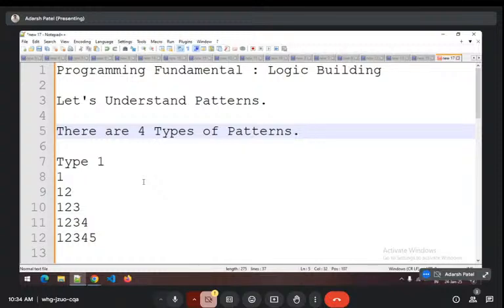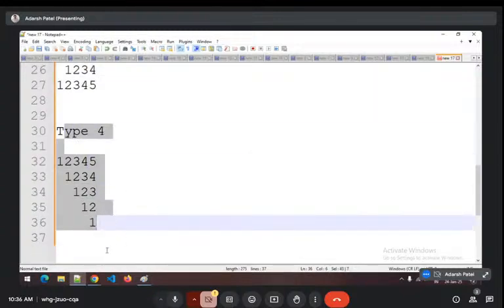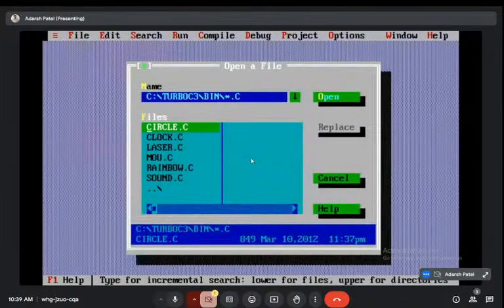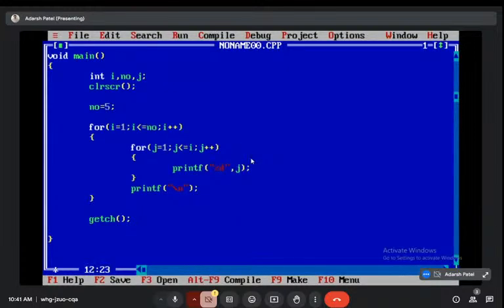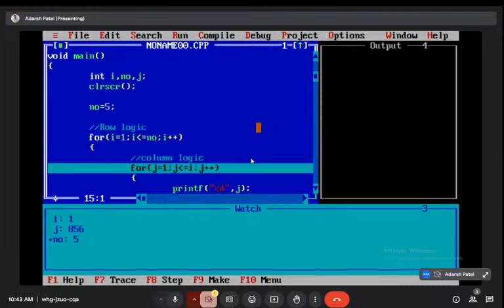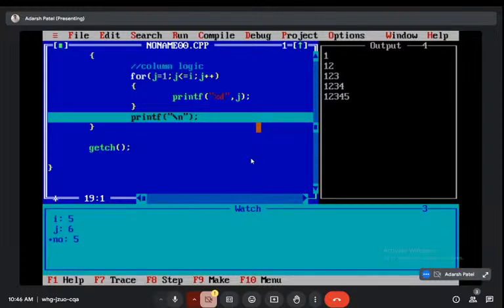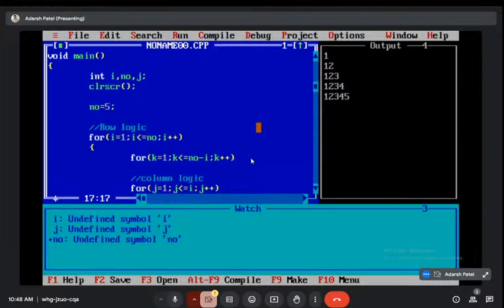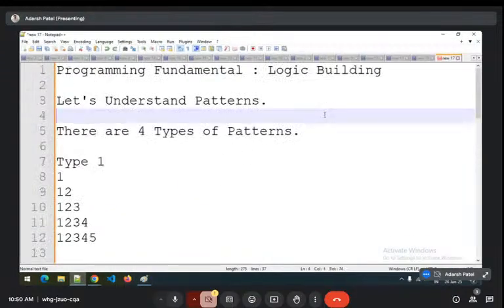TurboC++: The Secret C Programming Patterns You Never Knew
C Programming Patterns: Logic Building with Examples in TurboC++

🖥️ Enhance Your C Programming Skills with Pattern and Logic Building!
This tutorial dives into the world of C programming patterns and teaches you how to build logic step by step. Using TurboC++, you'll learn to create stunning patterns and strengthen your programming foundations.

🎯 What you'll learn:

Basics of logic building for pattern programs.
How to create patterns like triangles, pyramids, and diamonds using loops.
Practical examples with clear explanations in TurboC++.
Tips to enhance your problem-solving skills for real-world applications.
💡 Perfect for beginners and students who want to sharpen their programming and logical thinking skills.

📽️ Start your journey toward becoming a confident programmer today!

📍 Address:
4th Floor-402, Plot No 19, Above Baby Hug, Santi Nagar, Near Prabhat Cross Road, Waghodia Rd, Opp. Cosmos Bank, Vadodara - 390019, Gujarat, India.